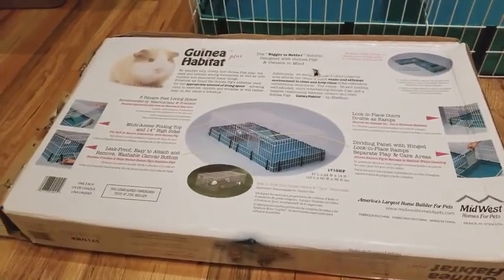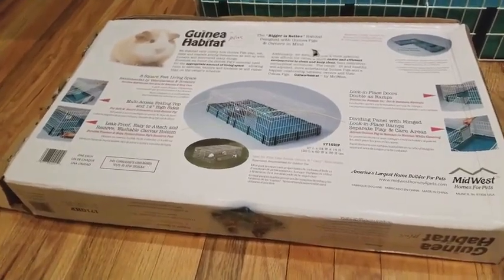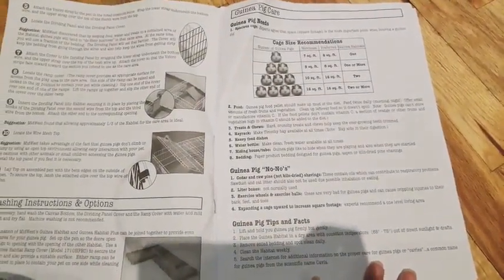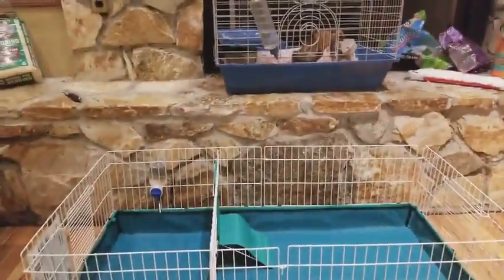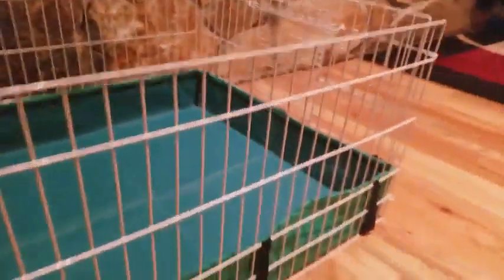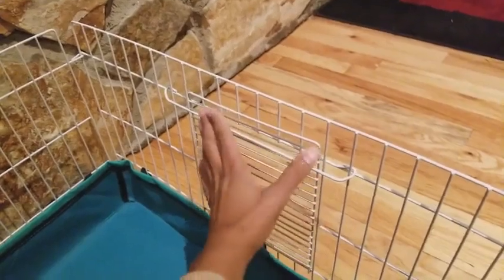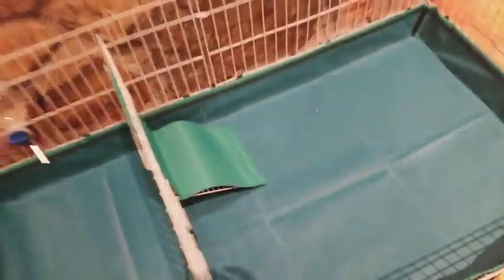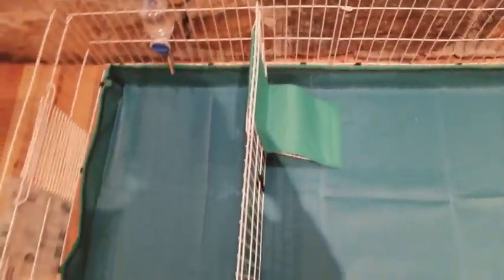Guinea Habitat Plus by MidWest - midwest interactive guinea habitat plus Review 2019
Guinea Habitat Plus by MidWest

 Enjoy this Guinea Habitat Plus by MidWest review for free…